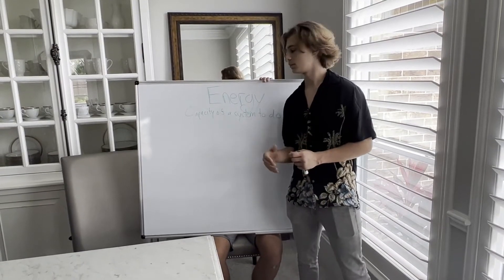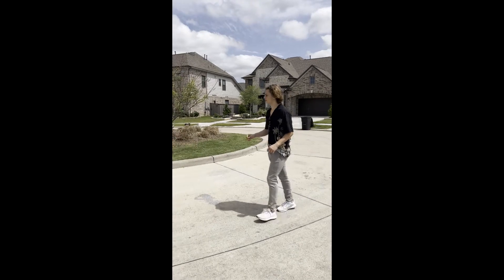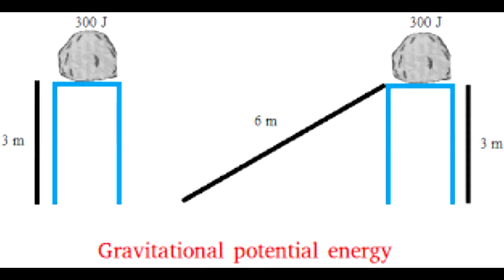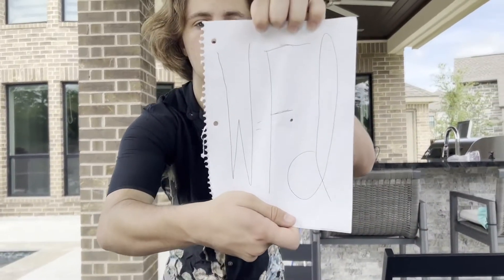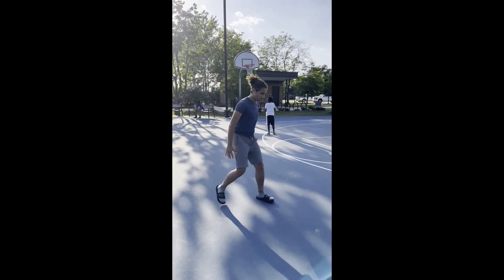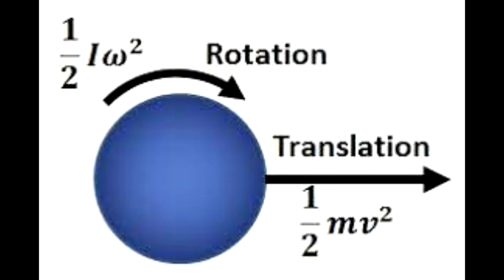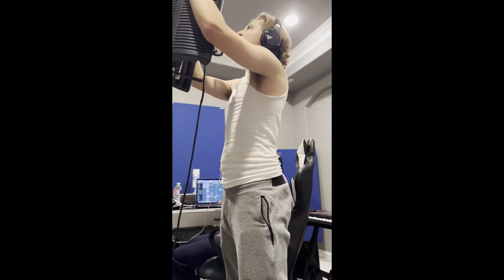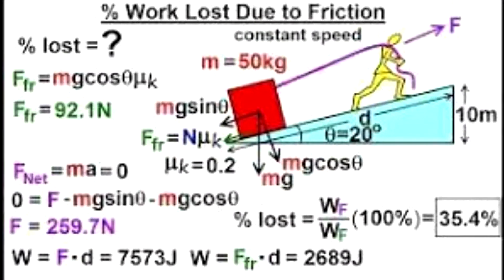Energy music video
Rappers: Amani,Riley, and Peter
Trumpet:Peter
Trombone: Amani
Producer:Ryan Rowe Tony Brown
Producer Tag: Darrell the 3rd